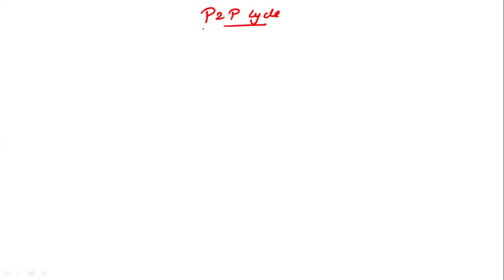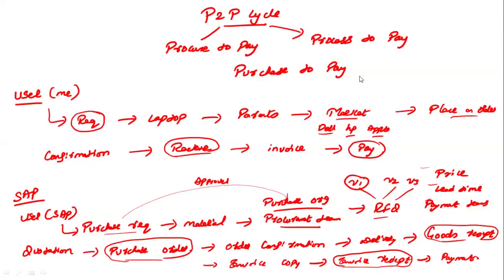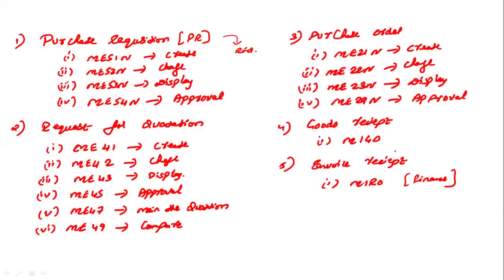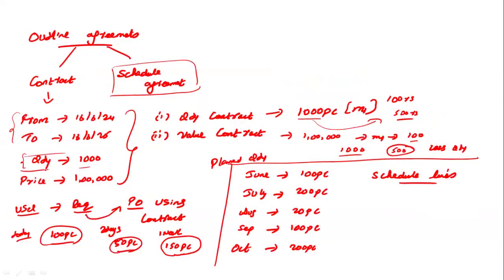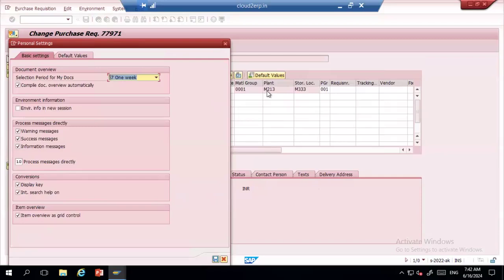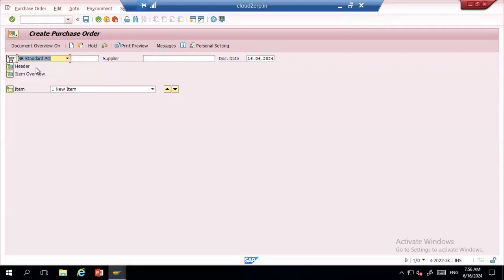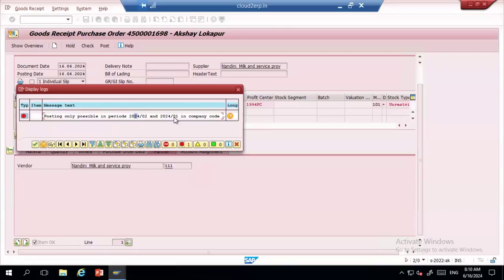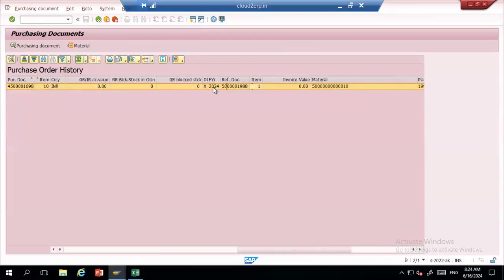Part 1 P2P CYCLE, CLASS - 12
Part 1 P2P CYCLE, CLASS - 12, S/4 HANA MM CONSULTANT